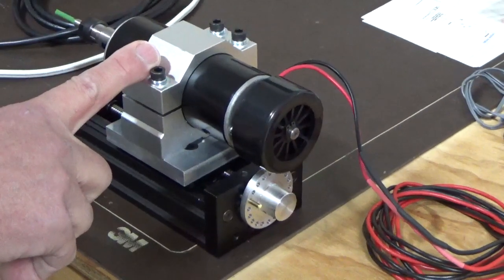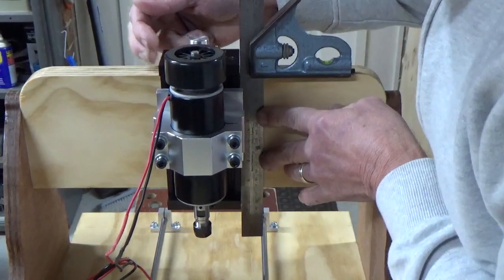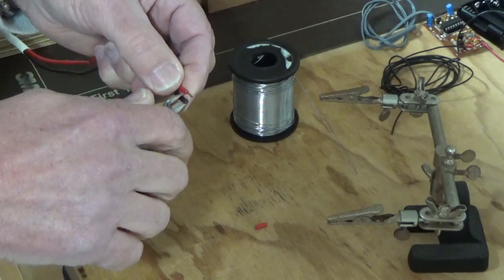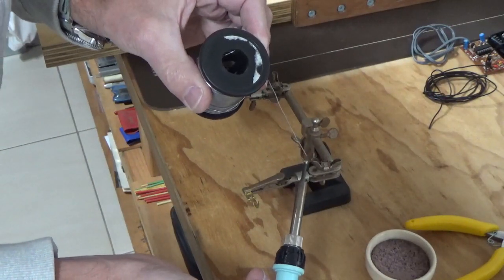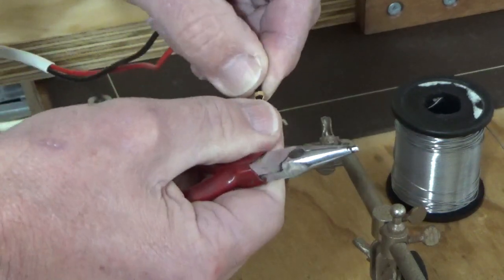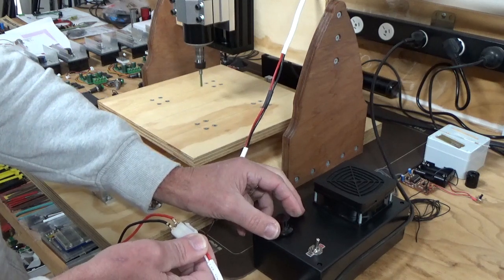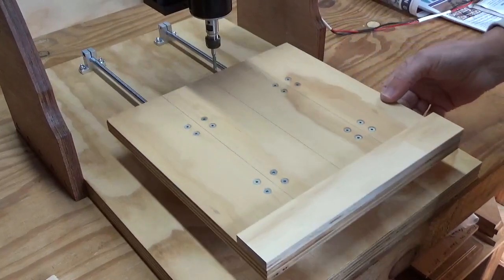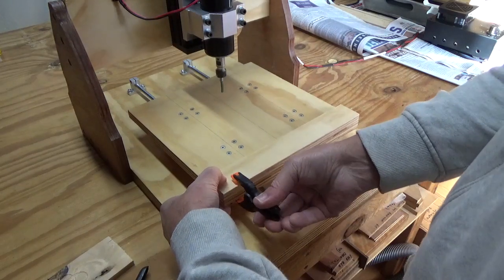Building Projects -Slot Cutting Machine Part 14 Final - connecting the motor and speed controller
In the final video of this series we connect up the motor and speed controller and run through how the cutting machine operates.